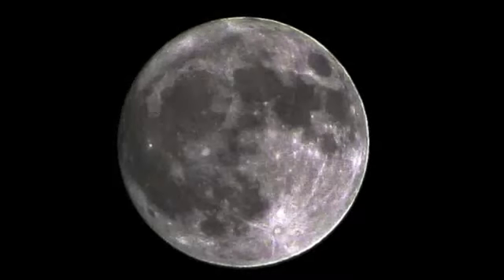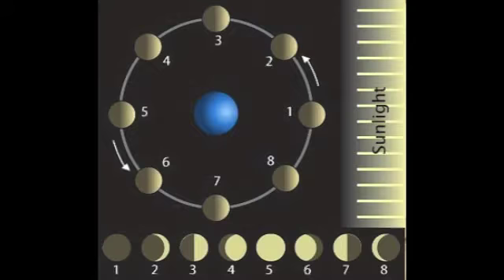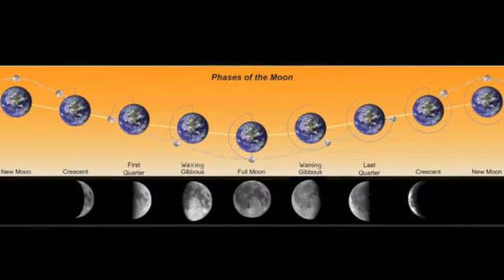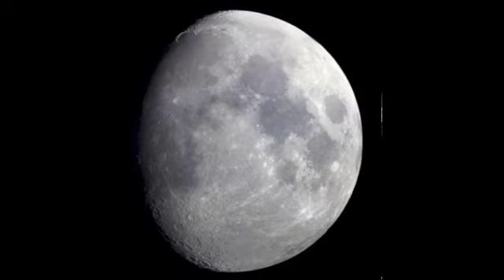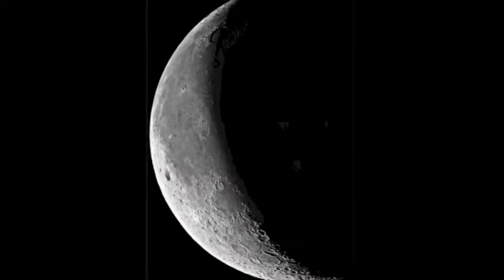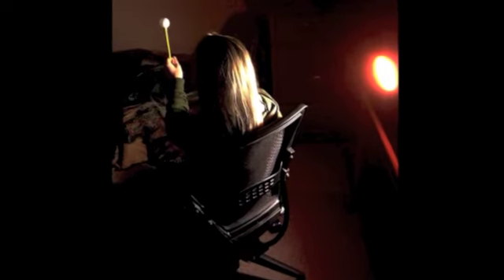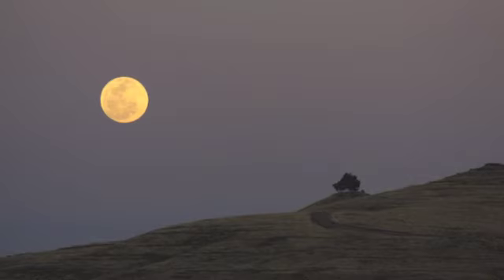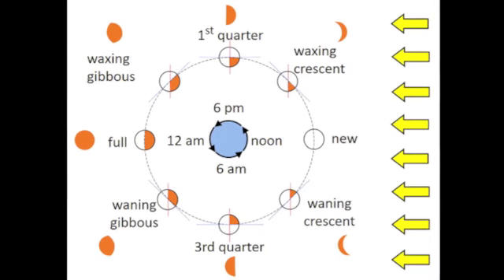Digital Story Medium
Melissa L.
Digital Story for CI 100, addressing the standard NGSS.5-ESS1.2
"The orbits of Earth around the sun and of the moon around Earth, together with the rotation of Earth about an axis between its North and South poles, cause observable patterns. These include day and night; daily changes in the length and duration of shadows; and different positions of the sun, moon, and stars at different times of the day, month, and year."